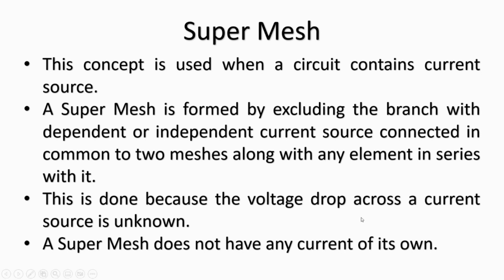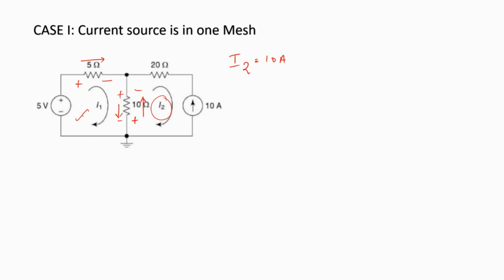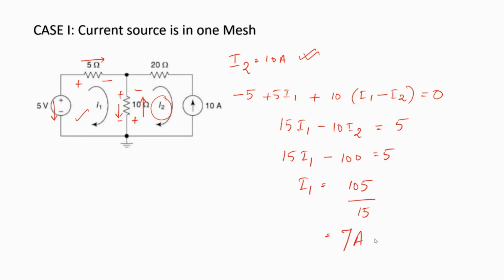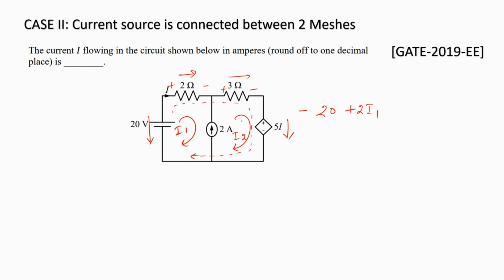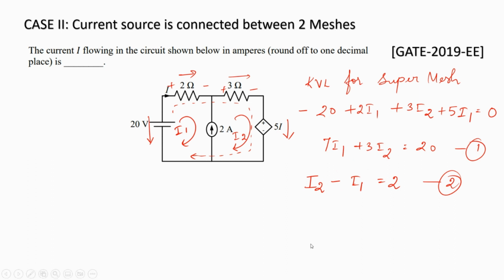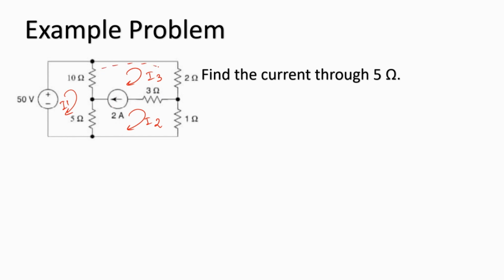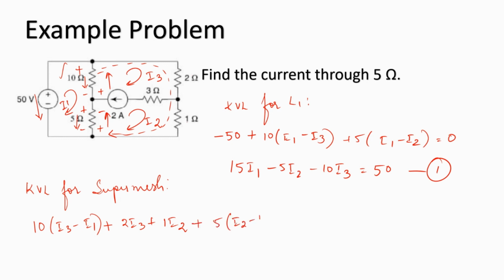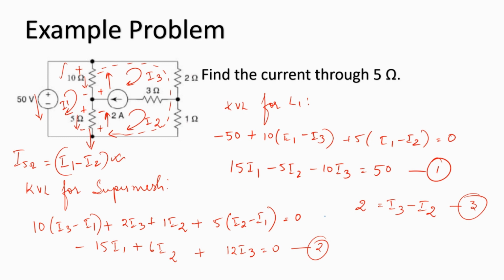Supermesh analysis | GATE Problem solution with supermesh concept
Supermesh analysis is a technique used to simplify circuit analysis in situations where multiple meshes are interconnected by a current source. It involves combining the meshes into a single "supermesh" and using Kirchhoff's laws to solve for the unknown variables. This simplifies the process of finding the currents and voltages in complex circuits.